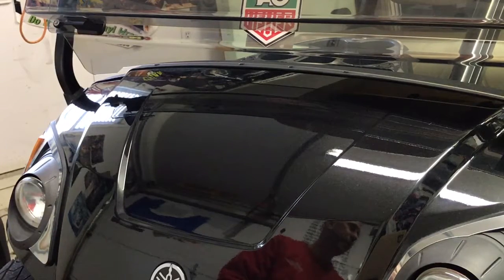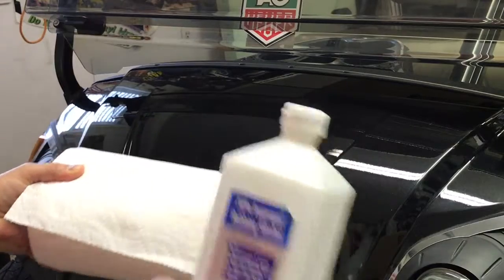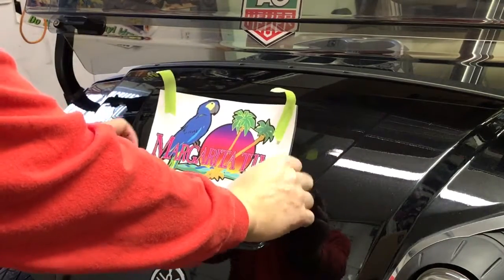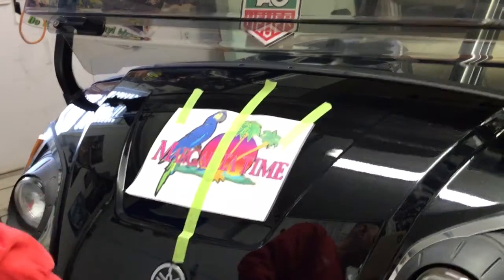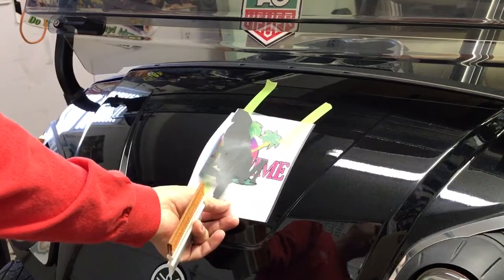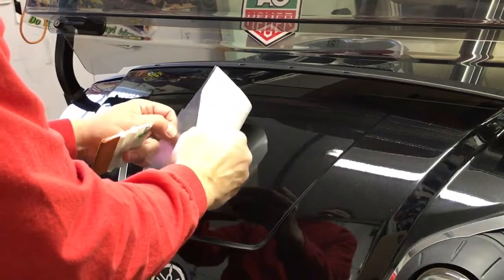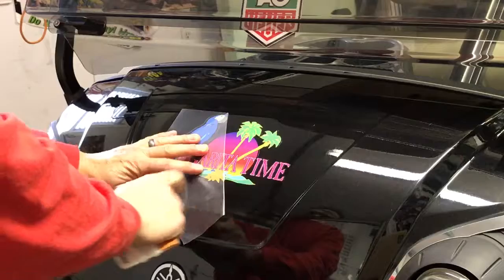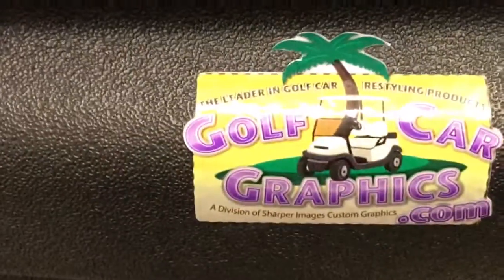GolfCarGraphics.com Fun Art Design Installation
This video will show you the proper way to apply our Fun Art designs on your golf car. Using this application technique you do not need to use water or any liquid to have a successful bubble free install. You can order this and many other golf cart decals on our website. GolfCarGraphics.com